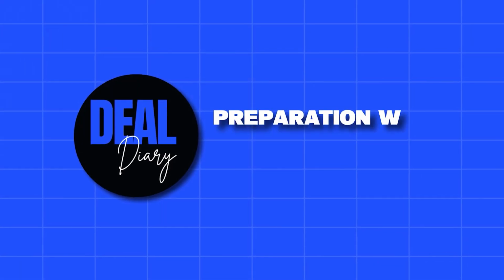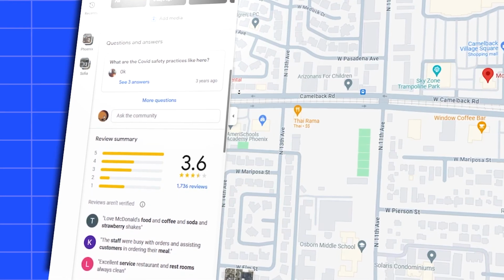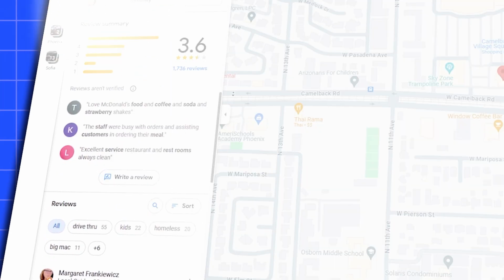How to Evaluate a Business (Before the Owner Meeting)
Today, alongside co-hosts Chiara and Ella, we're delving into how to evaluate a business. Let's jump into the critical metrics and inquiries for our upcoming owner meeting.

In our research phase, we're focusing on the online presence through platforms like Google and Yelp Reviews, alongside pinpointing physical location details via Google Maps. We'll be leveraging insights from the broker to craft a comprehensive talk track for the owner meeting, addressing key questions such as the reasons behind the owner's decision to sell after 25 years and any succession plans in place. We'll further delve into customer base and backend operations, probing into marketing strategies beyond word-of-mouth and analyzing customer concentration. Throughout, we'll explore competitive landscape, supplier relationships, license and permits, real estate dynamics, employee retention plans, market trends adaptation, and maintenance and equipment details. Each aspect will contribute to our holistic understanding of the business's financial health, ultimately guiding our assessment.